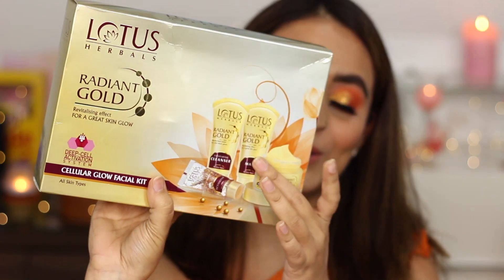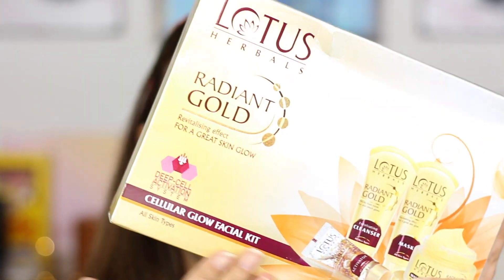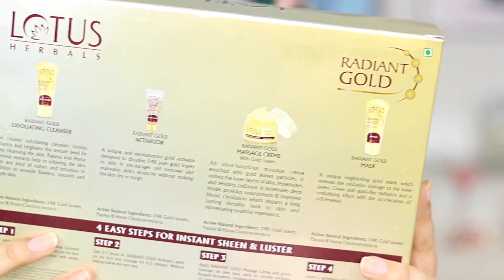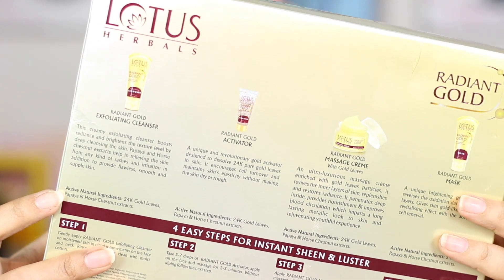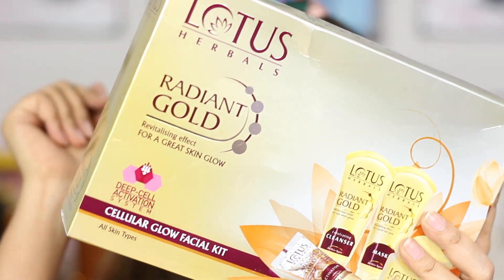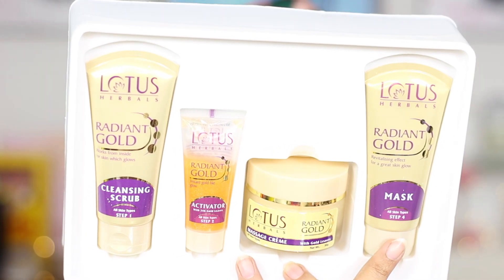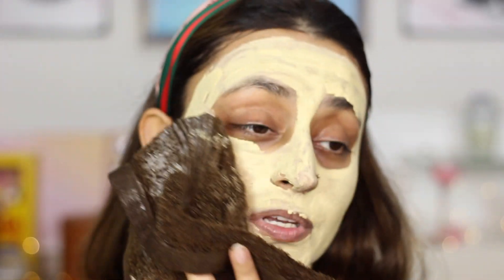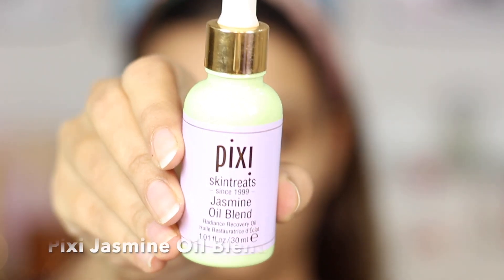TESTING OUT LOTUS HERBALS RADIANT GOLD FACIAL AT HOME!!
In this video, I try out and review the Lotus Herbals Radiant Gold Cellular Glow Facial Kit. Amidst this pandemic situation, we all have been unable to go get out facials done and that's why I decided to pamper my skin at home with this facial kit.

Watch the complete video to see how it performs and whether it stands up to what it claims.

xoxo